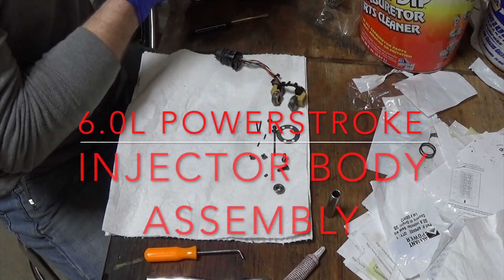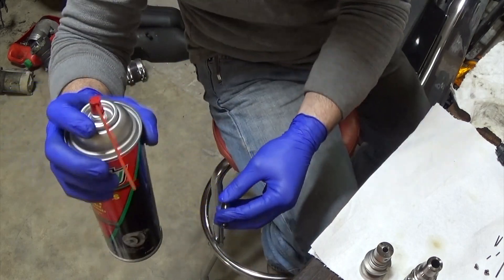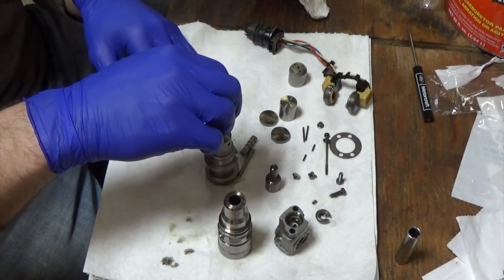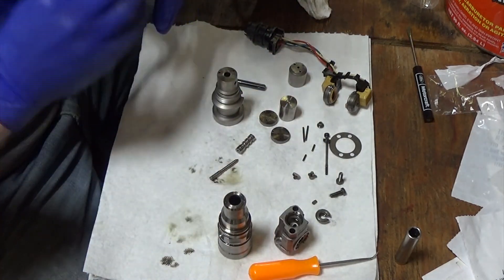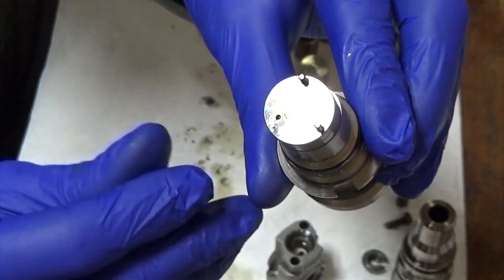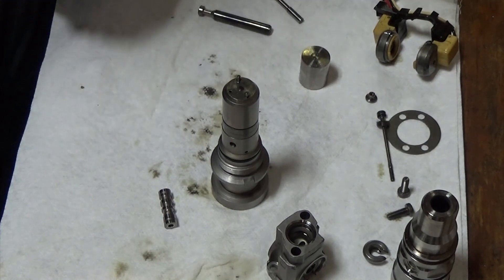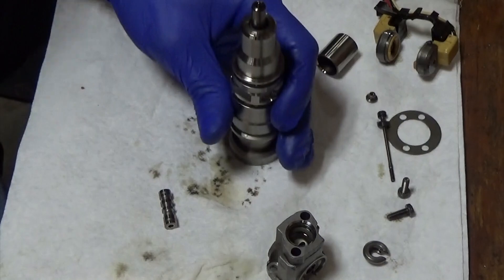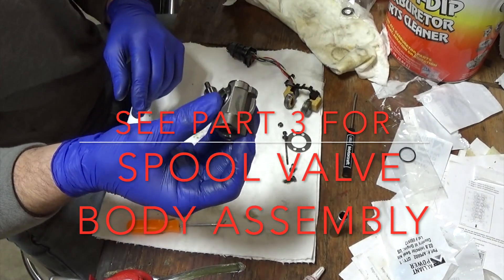6.0l Powerstroke Injector Rebuild, Injector Body Assembly Part 2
I used Bitterroot DIY injector kit to rebuild this injector.

Bitter Root Diesel injector rebuild kit link